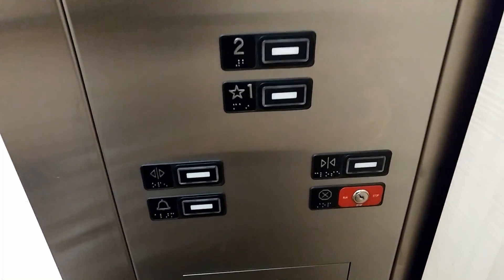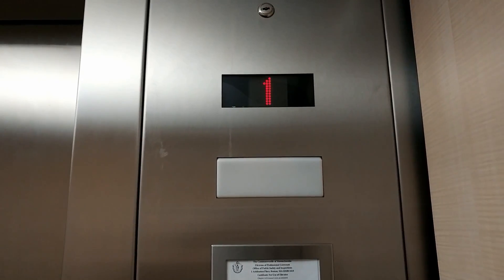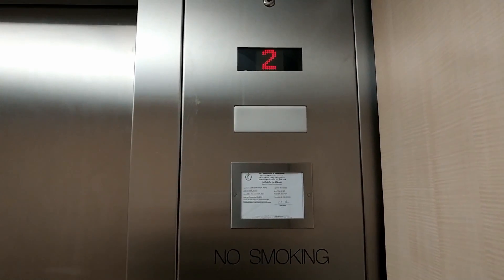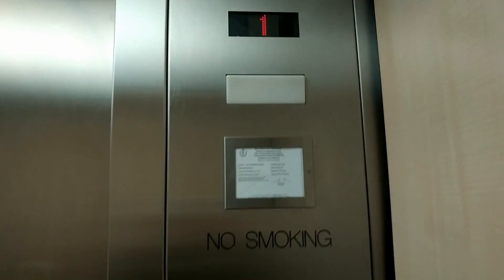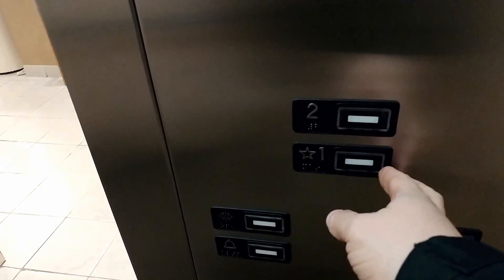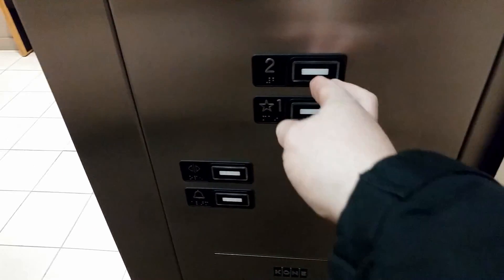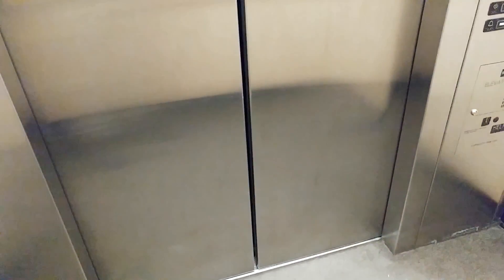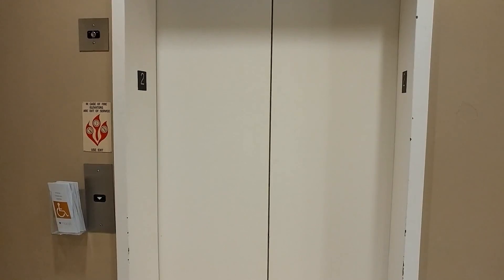Leominster: Is the KONE Elevator Fixed @ Macy's? (Mall at Whitney Field)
As you may recall, on Christmas Eve, when I walked around The Mall at Whitney Field to watch last-minute shoppers, I found this elevator at Macy's was running badly, with a leaky valve that causes it to start violently, and level unsteadily. I recorded it and shown it to the world.

Here it is almost 2 months later. Is it fixed? Watch, and see!